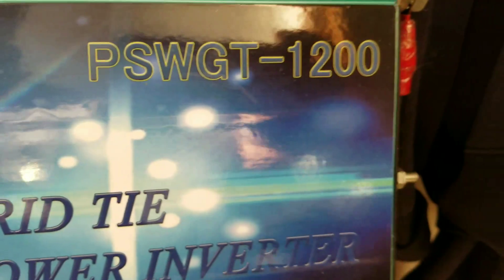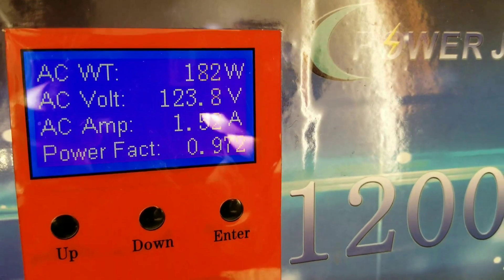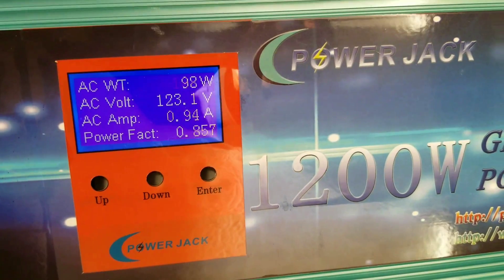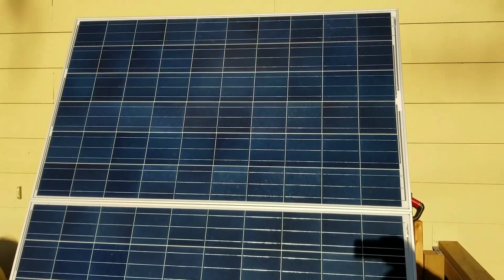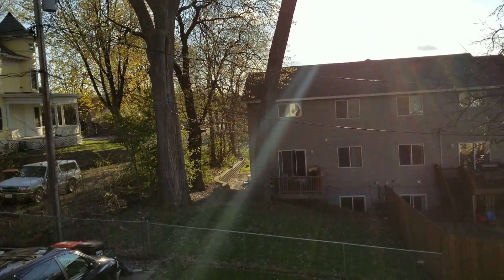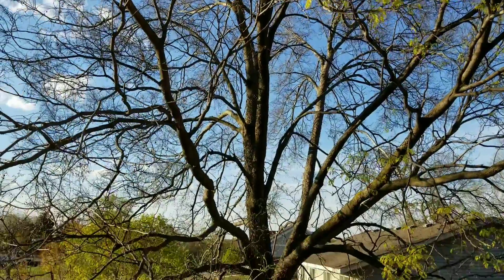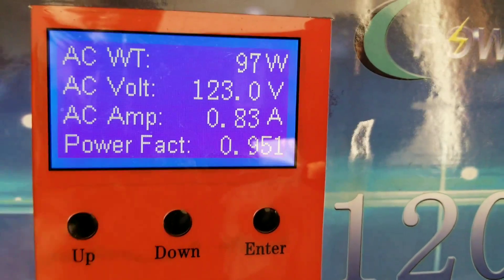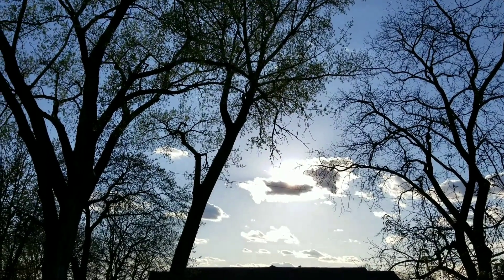POWER JACK PSWGT-1200 GRID TIE POWER INVERTER PERFORMANCE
Power Jack Grid Tie Inverter afternoon/Evening Power Production at "KGVRTROOPER" Keith's House.